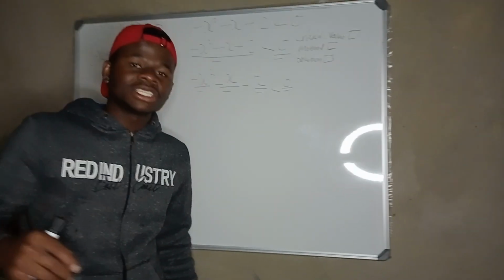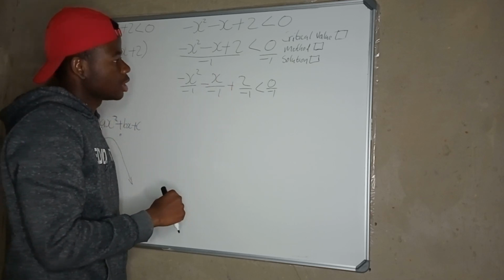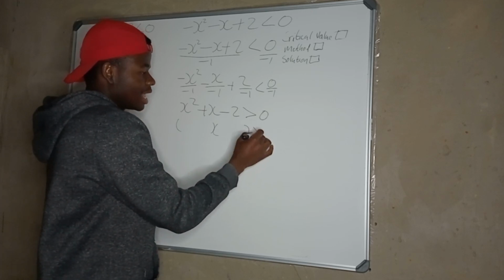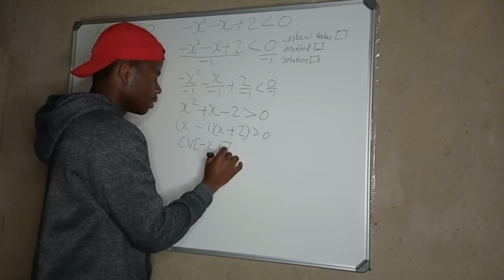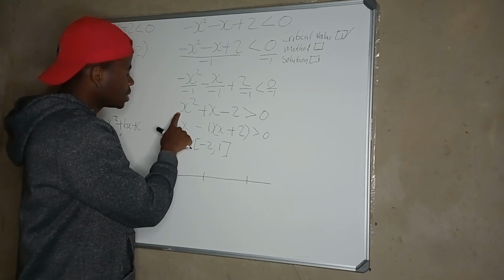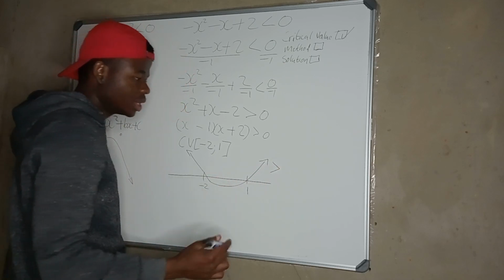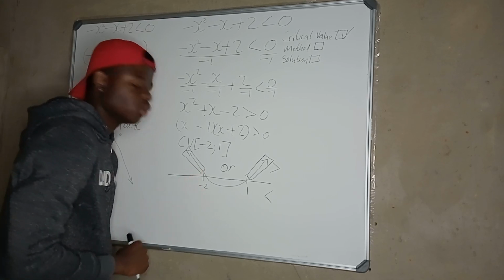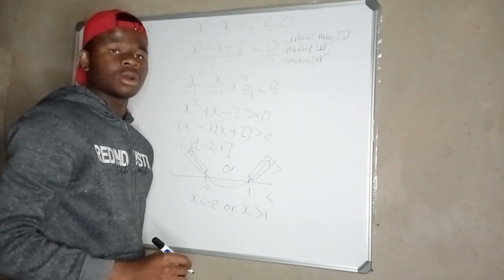INEQUALITY SECOND EXAMPLE NEW TRICK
IF U DIVIDE WITH A NEGATIVE ON INEQUALITY WHAT DOES THAT DO?